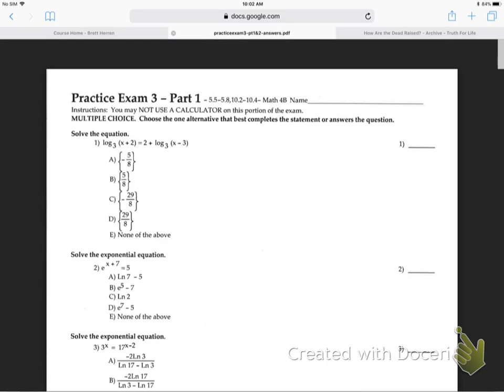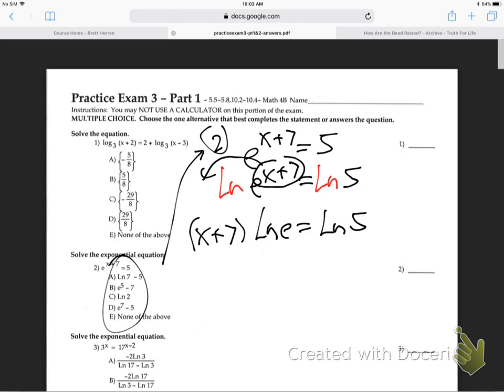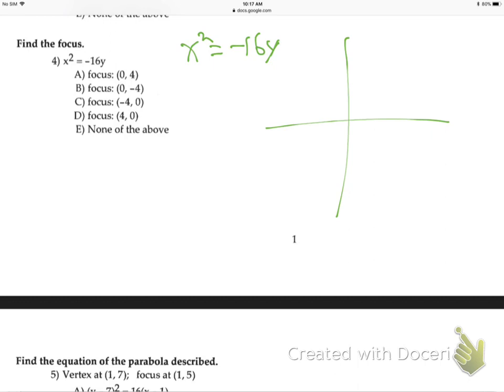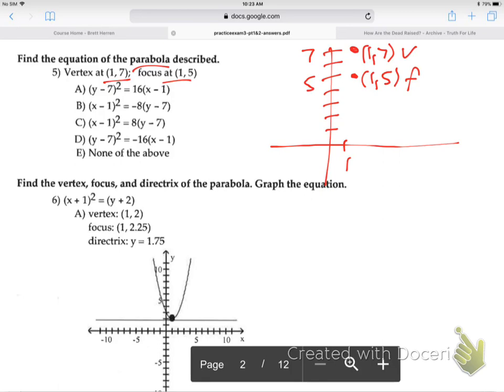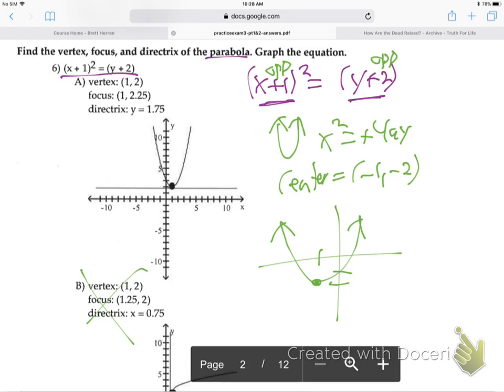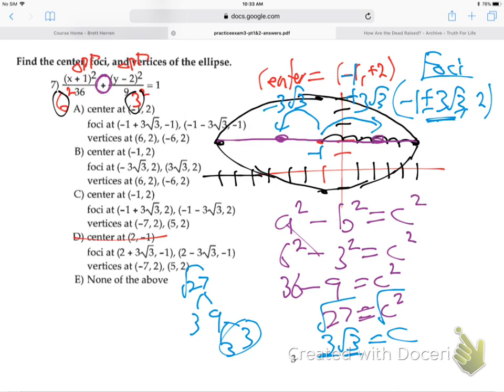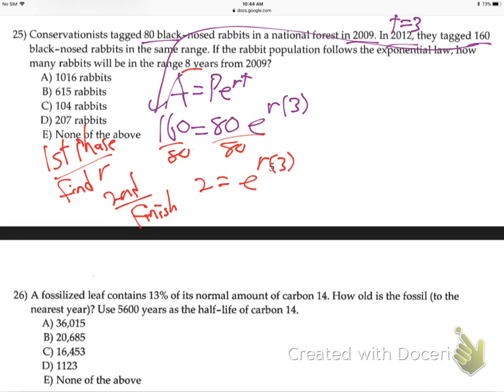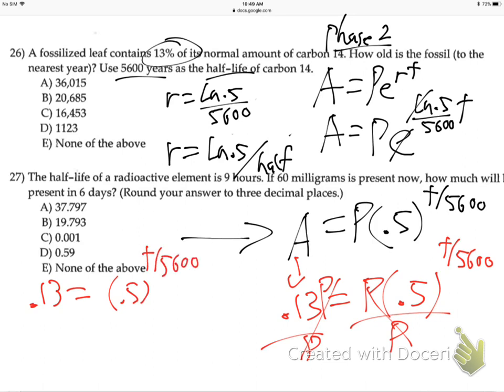m4b-tr-practice exam 3